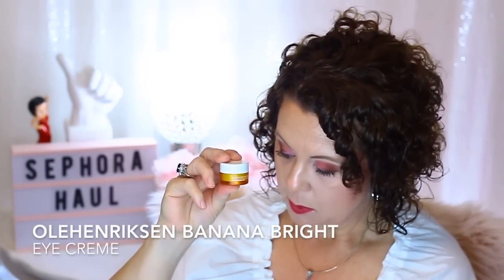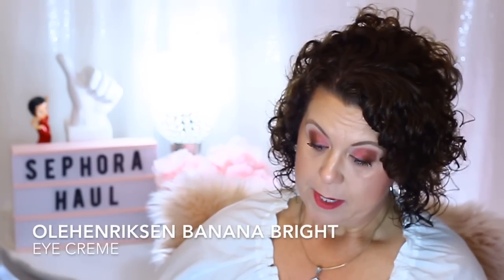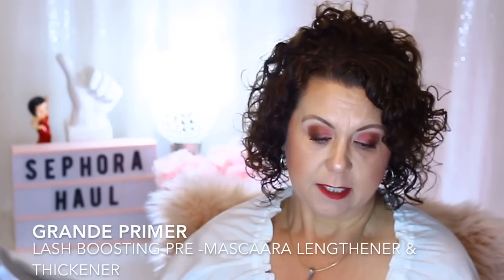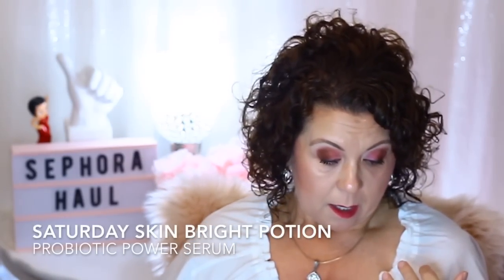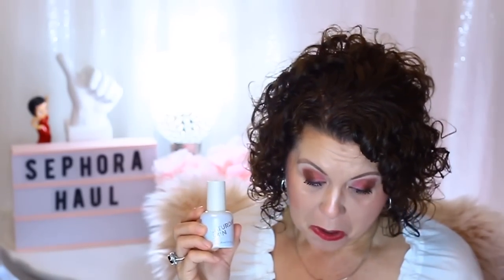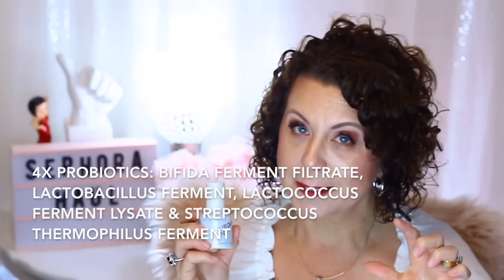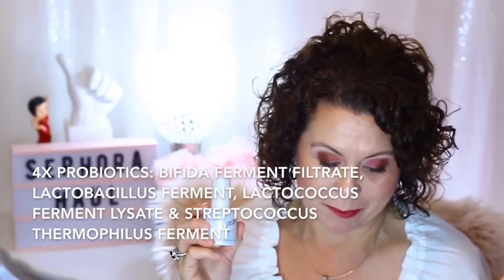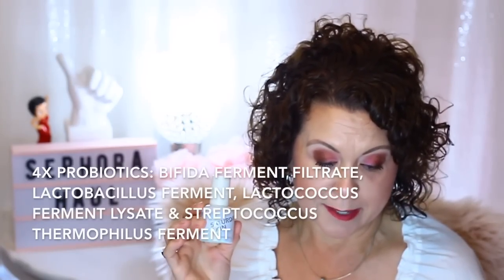Sephora Haul: Grande Mascara, Saturday Skin, Dr Brandt, Olehenriksen, + More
Today I will be sharing with you some really good skincare products available at Sephora that you will want to try ! I especially am liking the Saturday Skin skincare products my skin is responding very well to these products . Too soon to tell on the Dr Brandt Eye Retinol Cream but so far so good.
Products Mentioned:

Sephora Collection Eyeliner Midnight Blue

OLEHENRIKSEN
Let's Get Luminous™ Brightening Essentials Set

GrandePrimer Pre-Mascara Lengthener
I received this product complimentary from Grande Cosmetics.

Saturday Skin Bright Potion Probiotic Power Serum
I received this product complimentary from Saturday Skin.

Saturday Skin Pretty Pop Probiotic Power Whipped Cream

Dr Brandt Retinol 24/7 Eye Cream
I received this product complimentary from Dr. Brandt.

Category
Howto & Style